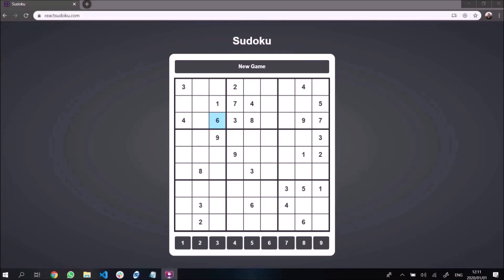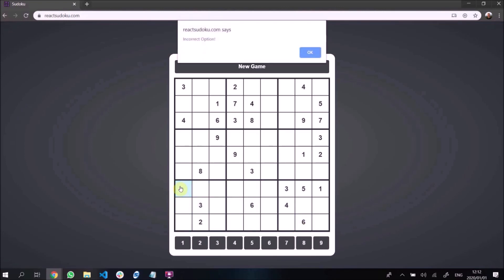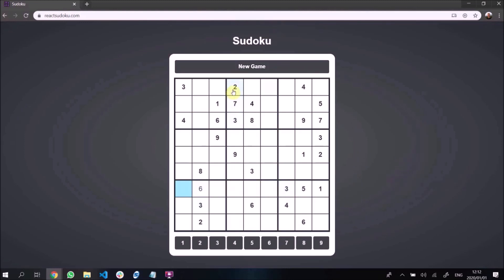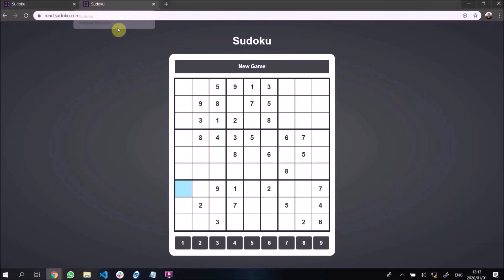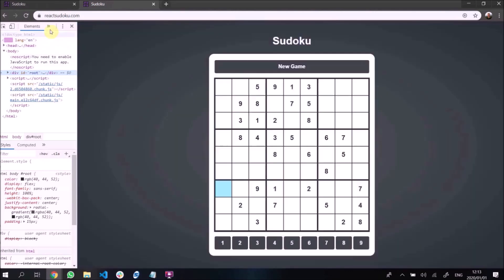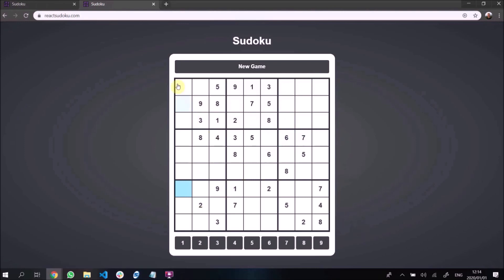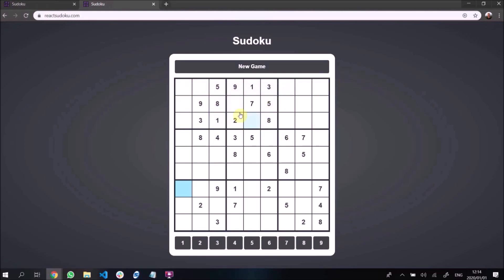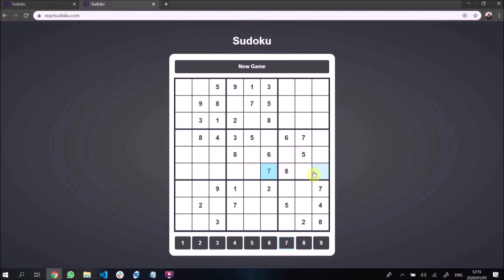Advanced React with TypeScript and Redux Tutorial: Build A Sudoku App - #1 Introduction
📁 Advanced React Course #1 Introduction